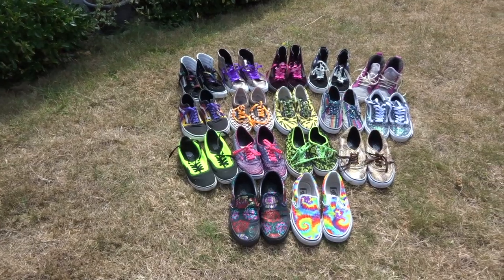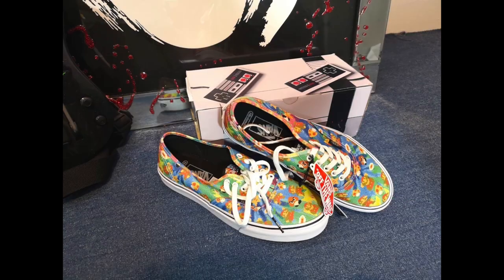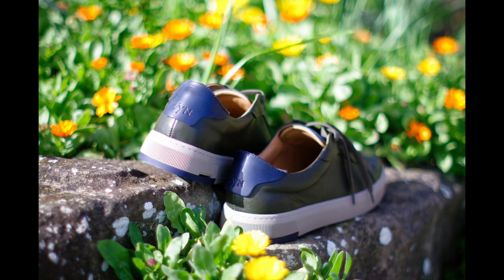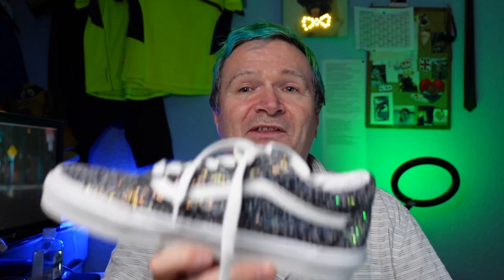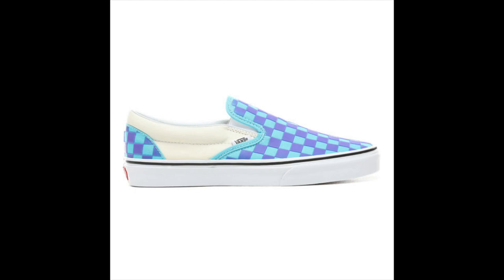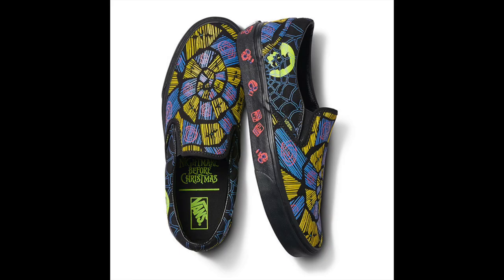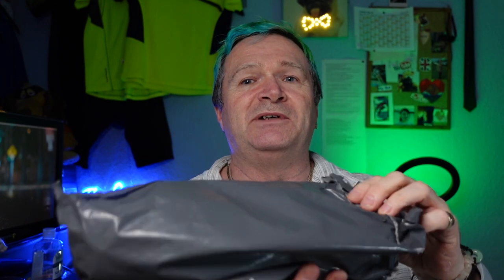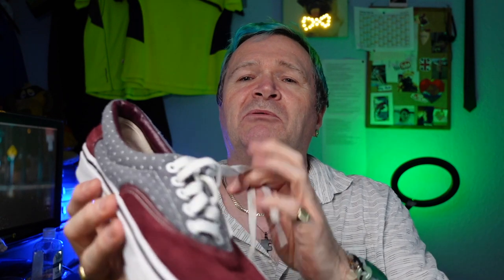Vans an update / WISH#11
Hi Guys, Its that time of year for an update, yes a Vans update, you know you wanted one. I do have a confession to make in the video and news about the future of my vans and what I like.

As i always say, love like you have never loved before the one you love truly, your true love will find you one day, do all you can to never stop loving them, you never know when they could go and never come back.

I fell in love and knew I only wanted to be with you from the first time I saw you, I didn't even know your name but I knew I loved you.  You are the keeper of my heart and you have always been the most beautiful woman in the universe.  I love you so very much babybell and I always will xxx. Leanne please remember there will never be a night where I wont want you with me and where I wont be thinking of you always,nor do I want to spend anymore days without being able to kiss you at midnight xx

Song: My Love By Fablik

Not all the links are posted with these descriptions, if you take a look at the channel add and its description you will find all the links to the stuff I use there.